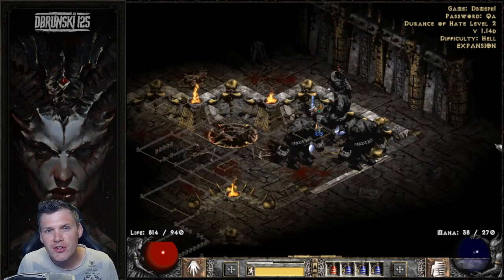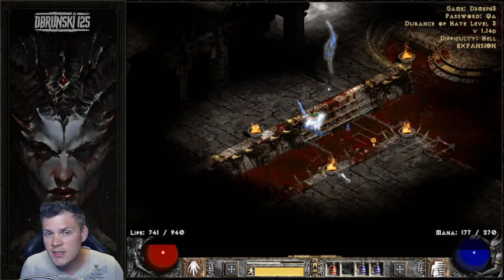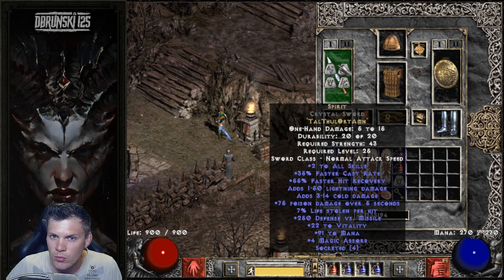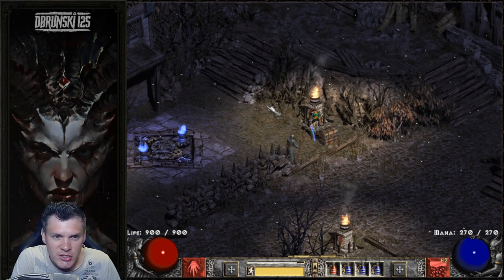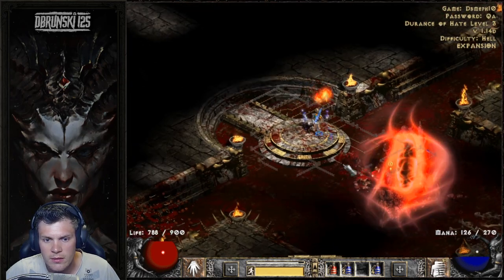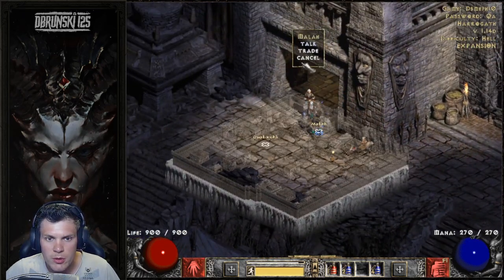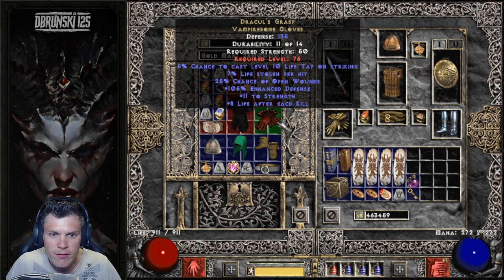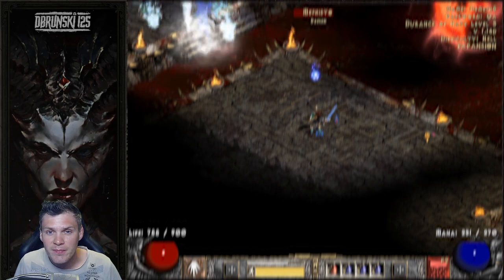Budget Early Ladder MF Blizzard Sorc Build - MF Guide - Diablo 2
Time Stamps

00:56  Attributes and Skill Tree
02:21  3 Suggestions
04:14  Gear
07:24  Mephisto and Pindle Runs
16:35  Conclusion